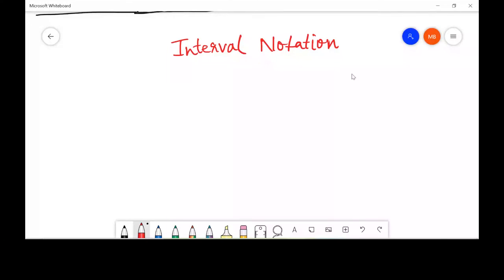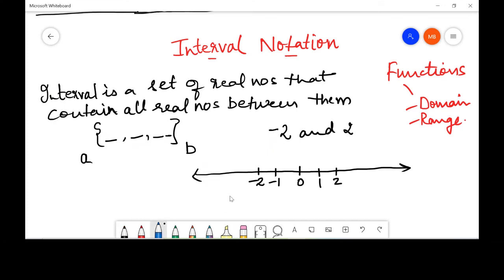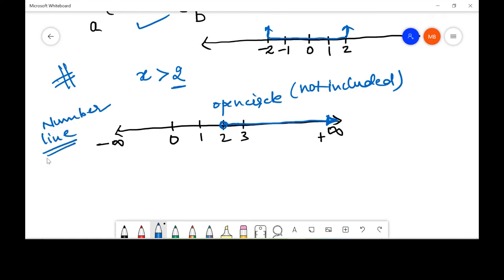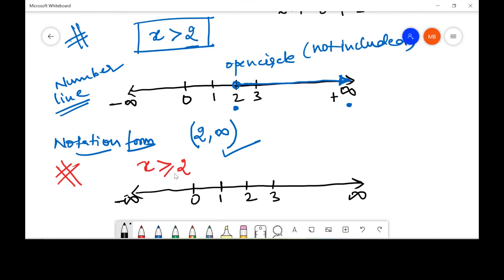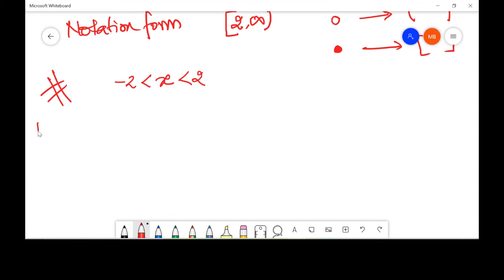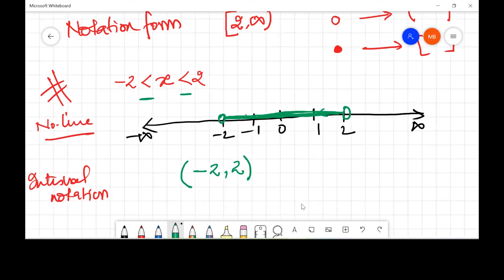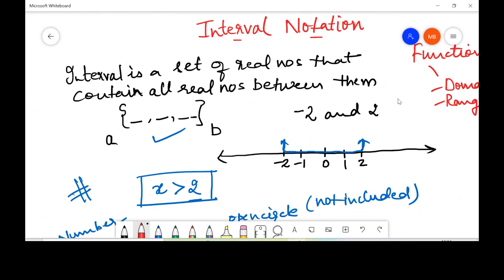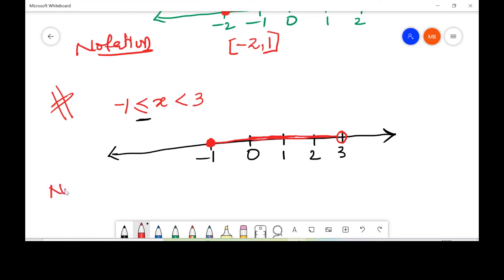Interval Notation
Meaning of Interval, writing in notation form-use of brackets and representing notations on number line.